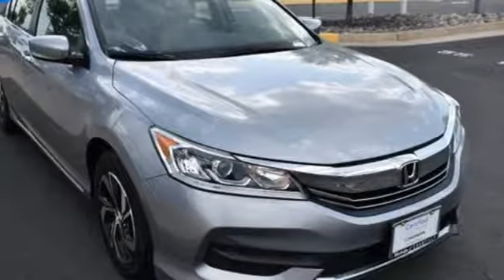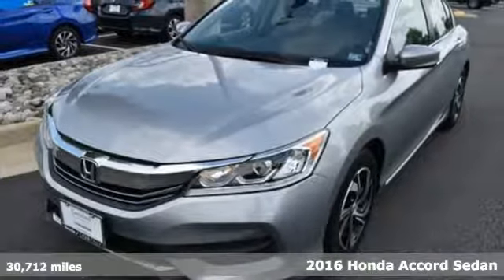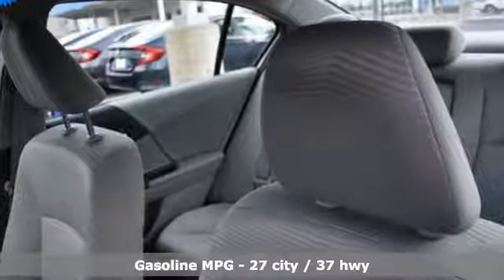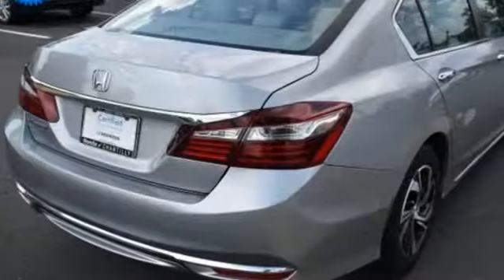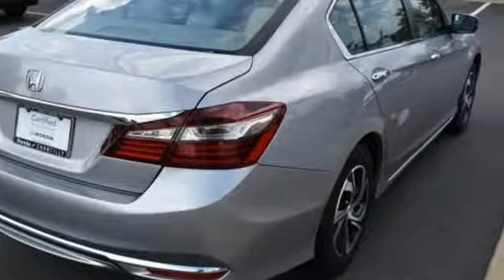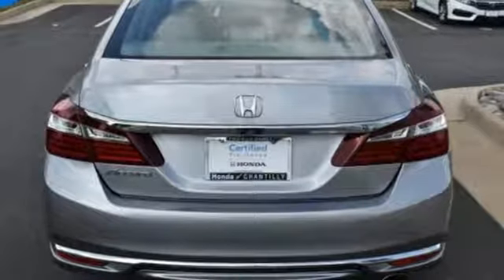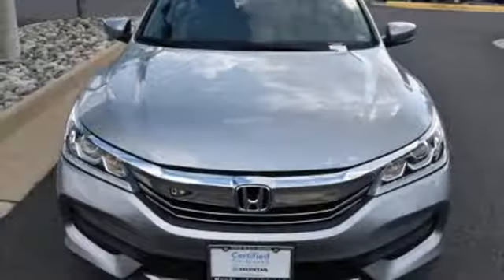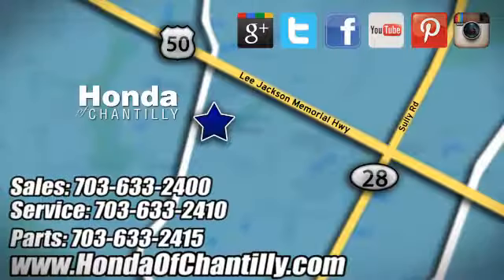Used 2016 Honda Accord Loudoun Chantilly, DC HP19446 - SOLD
Year: 2016
Make: Honda
Model: Accord
Trim: LX
Engine: 2.4L I4 DOHC i-VTEC 16V
Transmission: CVT
Color: Silver
Interior: Gray
Mileage: 30712
Stock #: HP19446
VIN: 1HGCR2F3XGA237617
CARFAX One-Owner. Clean CARFAX. Certified. Lunar Silver Metallic 2016 Honda Accord LX CERTIFIED FWD CVT 2.4L I4 DOHC i-VTEC 16V Exterior Parking Camera Rear, Front dual zone A/C, Remote keyless entry, Speed control.brbrOdometer is 1934 miles below market average! 27/37 City/Highway MPGbrbrAwards:br * ALG Residual Value Awards * 2016 KBB.com Brand Image Awardsbr2016 Kelley Blue Book Brand Image Awards are based on the Brand Watch(tm) study from Kelley Blue Book Market Intelligence. Award calculated among non-luxury shoppers. Kelley Blue Book is a registered trademark of Kelley Blue Book Co., Inc.brAll prices exclude taxes, title, license, and dealer processing fee of $799.00. Published price subject to change without notice to correct errors or omissions or in the event of inventory fluctuations. All features not on all vehicles. Vehicles shown are for illustration purposes only. MPG is based on 2017 EPA mileage ratings. Use for comparison purposes only. Your actual mileage will vary, depending on how you drive and maintain your vehicle, driving conditions, battery pack age/condition (hybrid only), and other factors.

Address:
4175 Stonecroft Boulevard